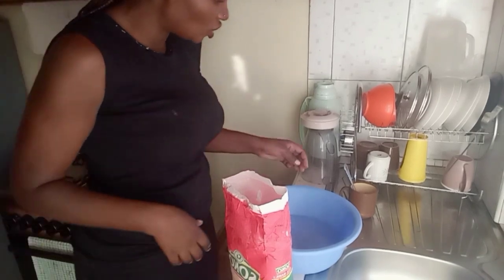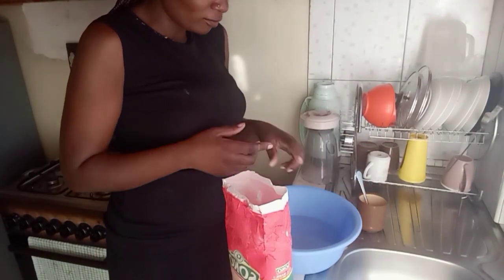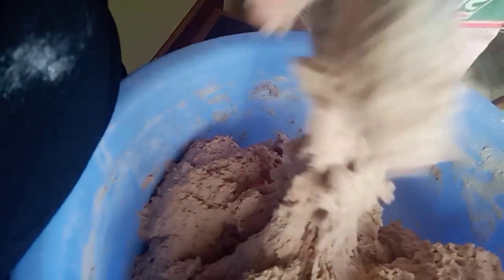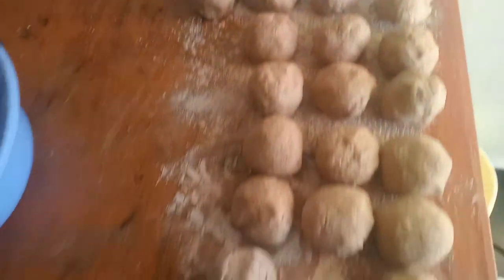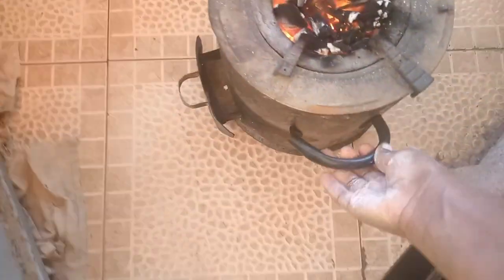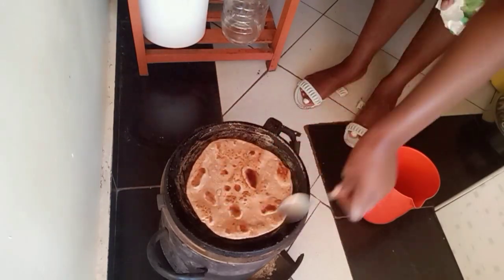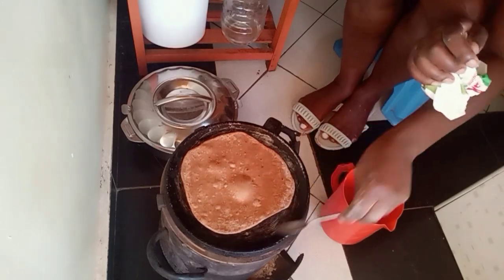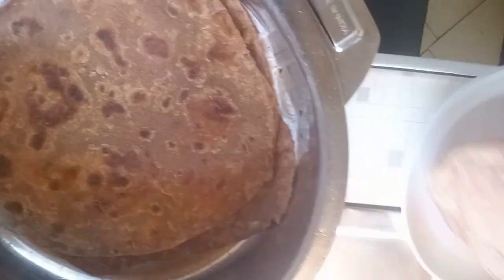SOFT BROWN ROTI // How to make Kenyan brown chapatis //soft and layered